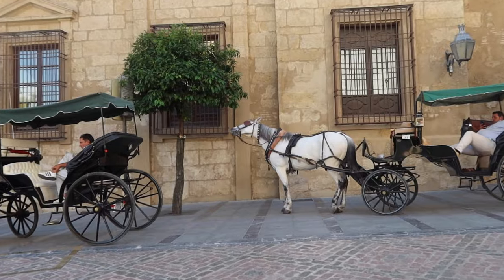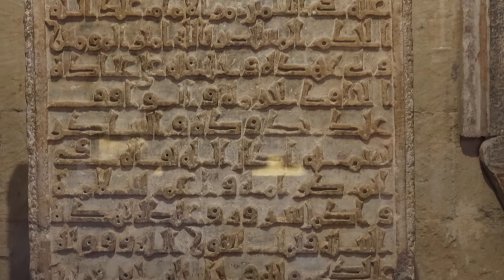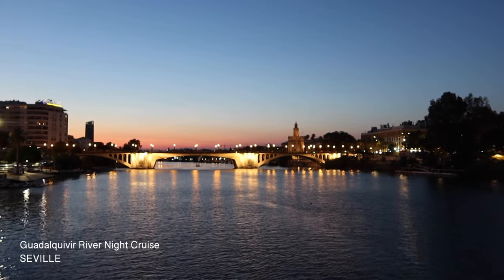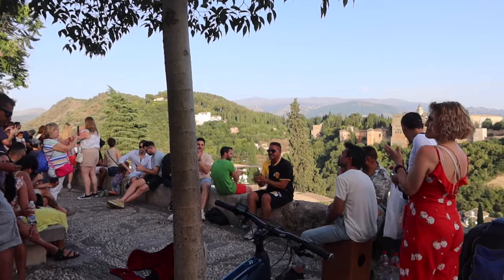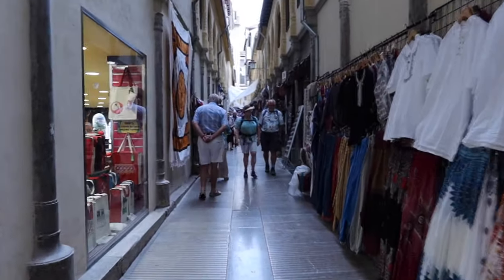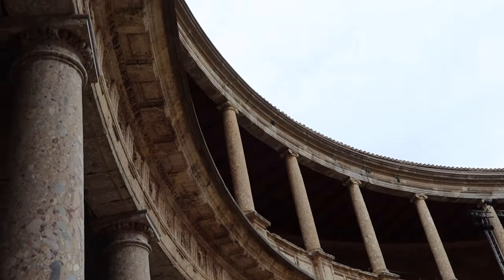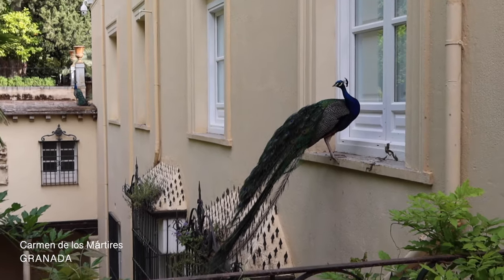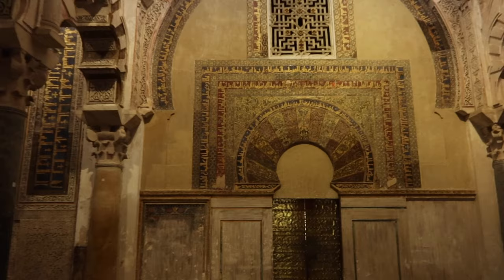Andalucía Vlog + History Tour Itinerary | Cordoba, Seville & Granada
★ CHAPTER TIMESTAMPS
00:00​ Introduction
00:02 Cordoba
01:10 Seville
02:55 Granada